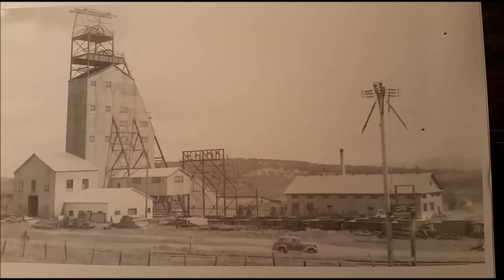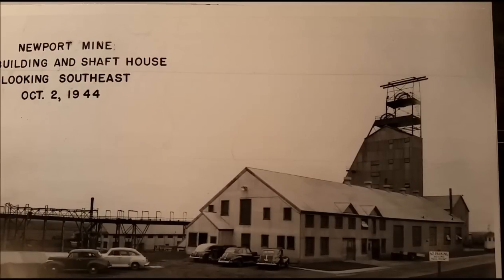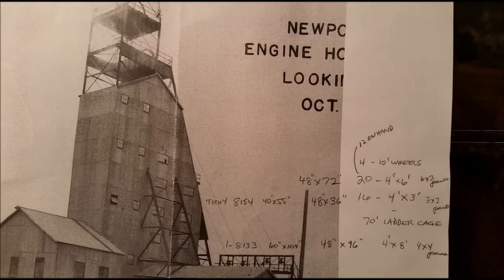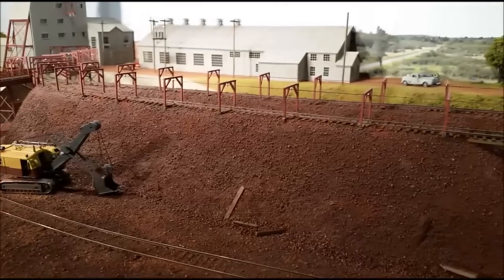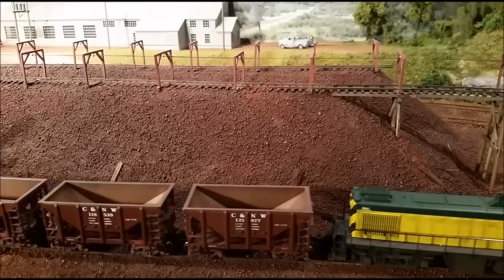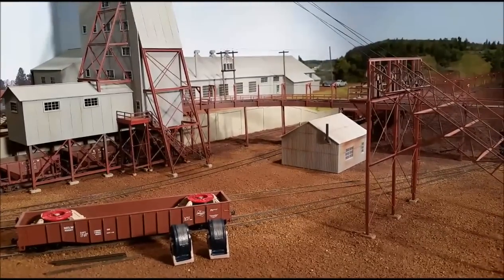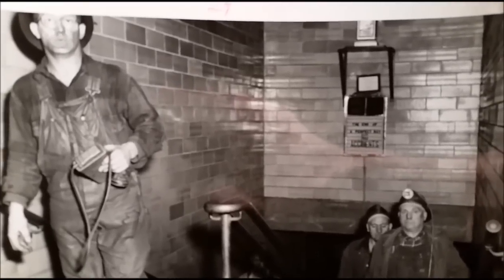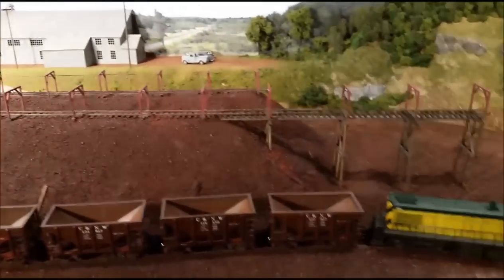Building a Model of the Newport Mine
A description of the Newport Mine in the Upper Peninsula of Michigan and tips on modeling it. Mine operated from 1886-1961. Produced 32,000,000 tons iron ore, maximum depth 3200'.